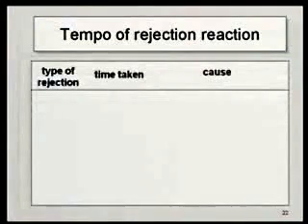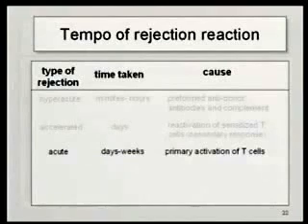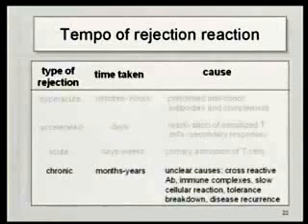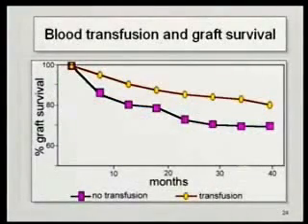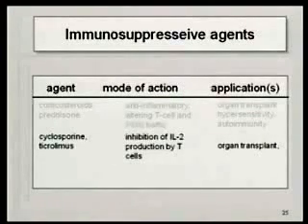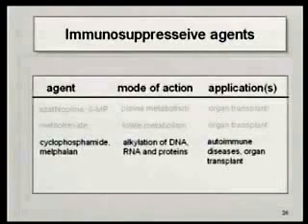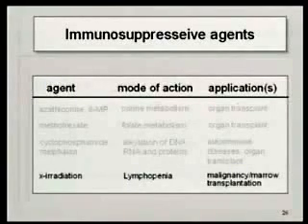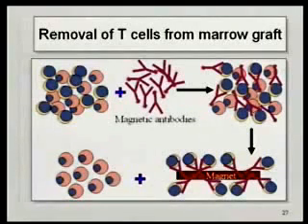1.18. Major Histocompatibility Complex-II - Immunology Video Lectures